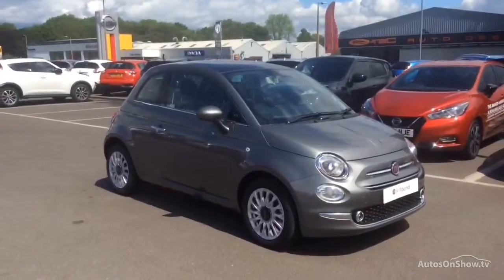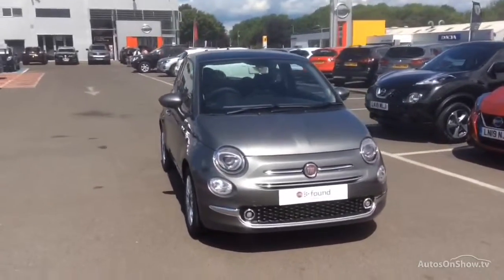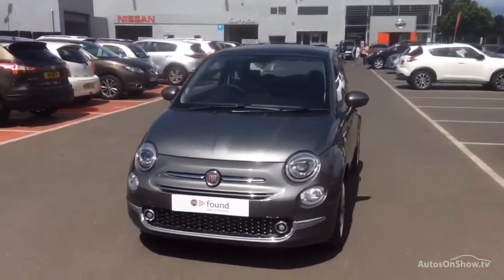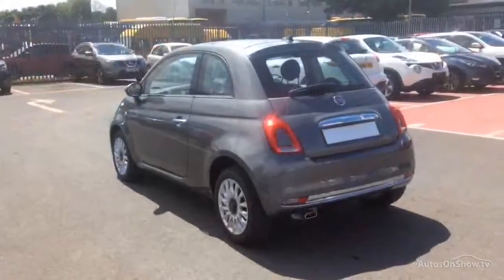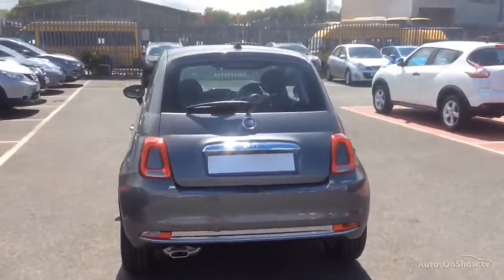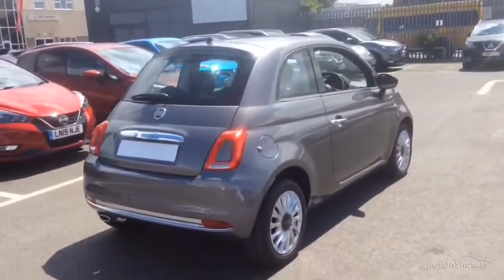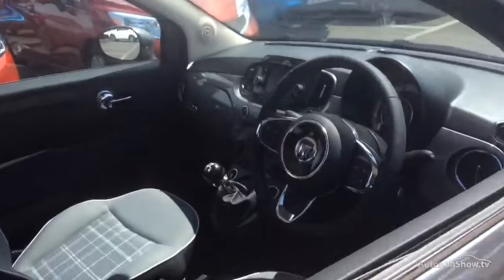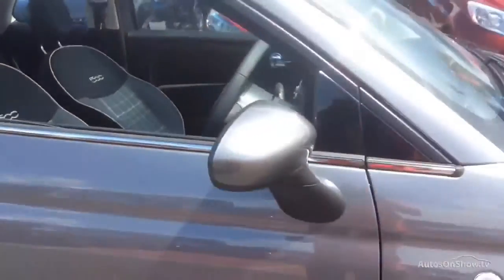FIAT 500 LOUNGE GREY 2019